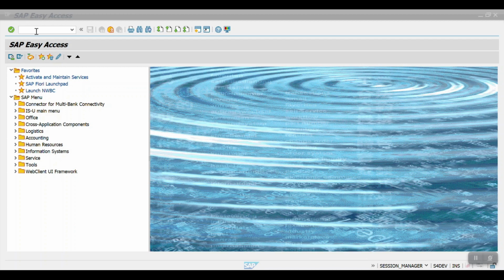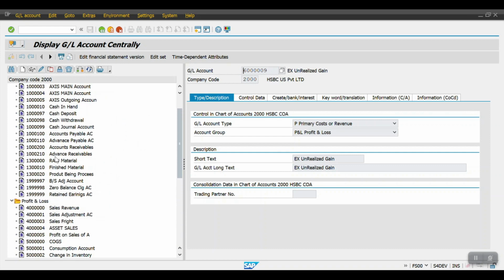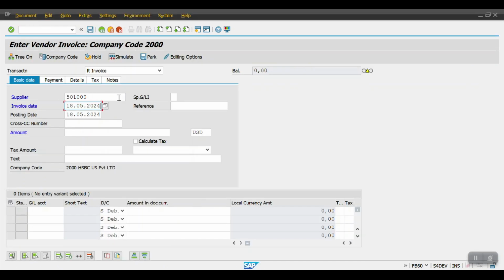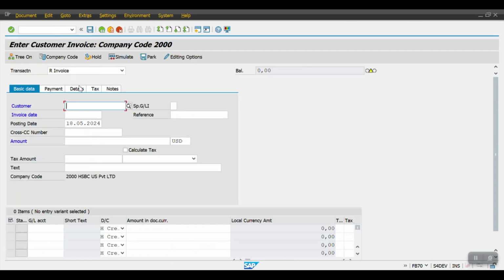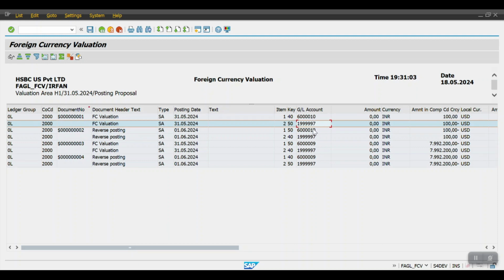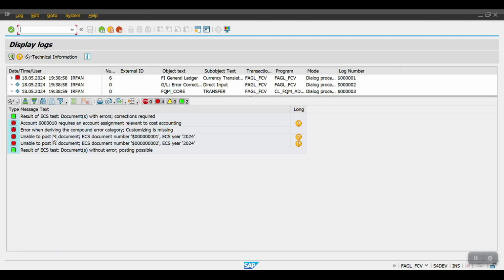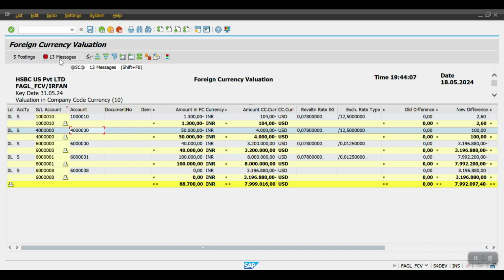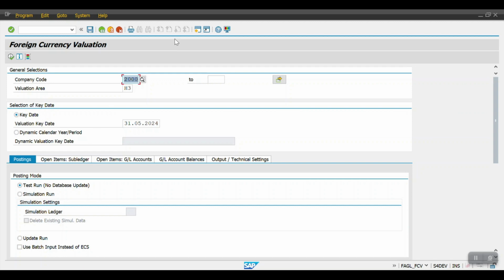Foreign Currency Valuation in SAP - FAGL_CV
In this session you will learn the Configuration and End user Process for Foreign Currency Valuation